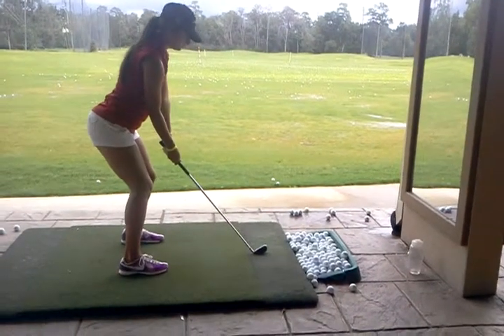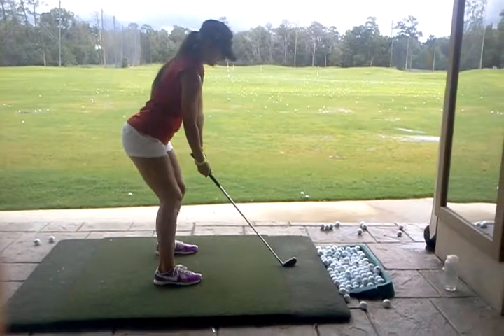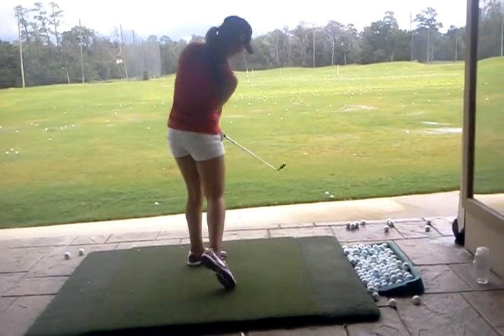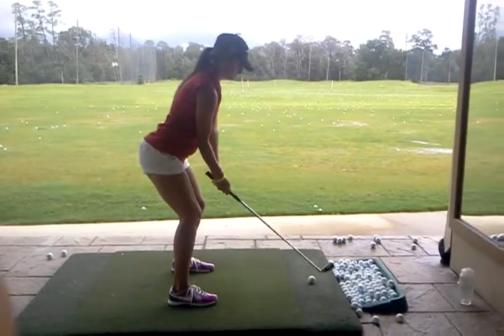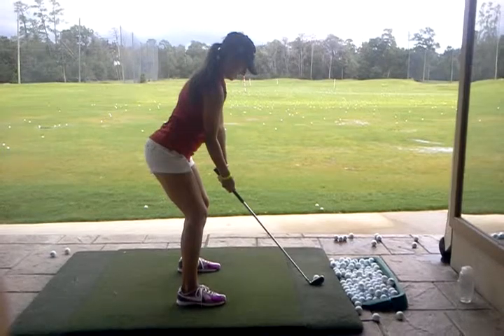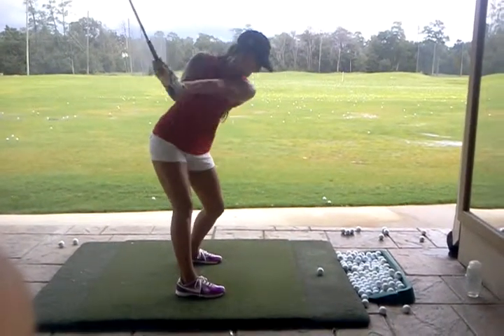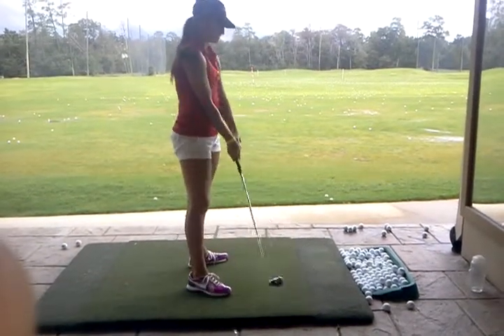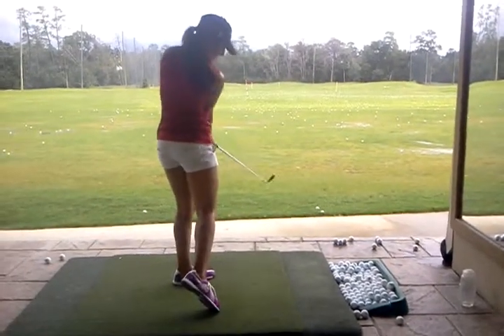Madison r/full swing drill (7/14/12)